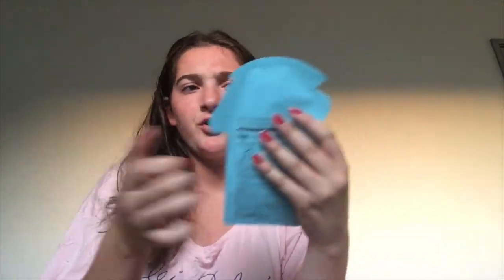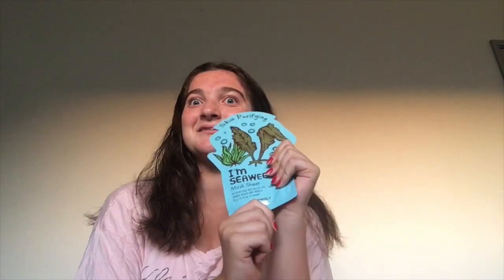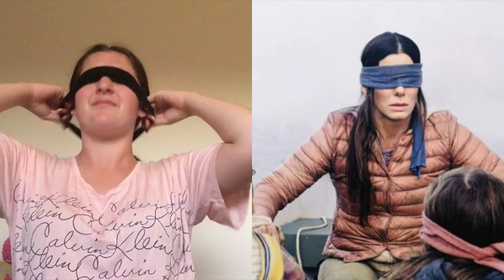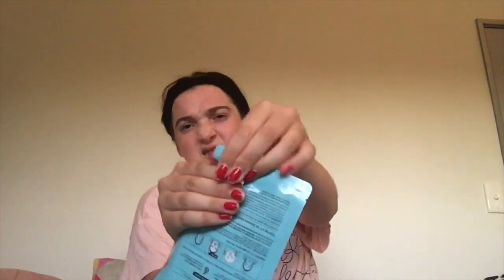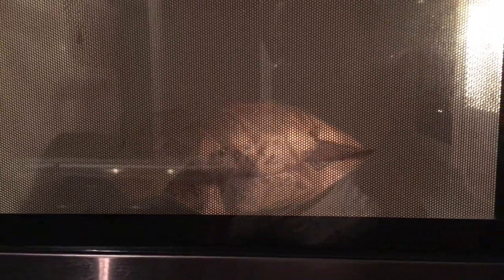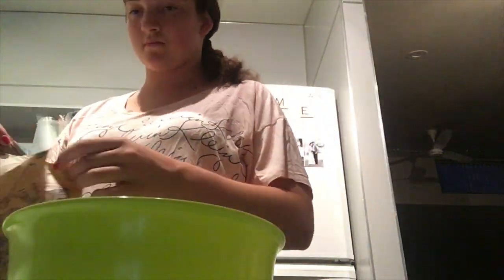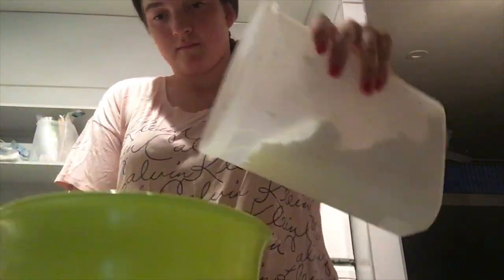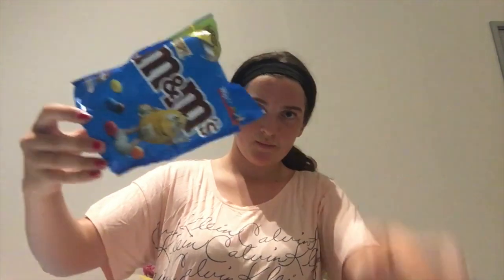facemasks n popcorn... sleepover w/ maggie?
yo guys, once again I have no clue what this video is! let's all hope and pray that my next video isn't absolute trash like this one and my last one... this is kinda a night routine mixed with pamper sesh mixed with what a sleepover is like with meeeee!